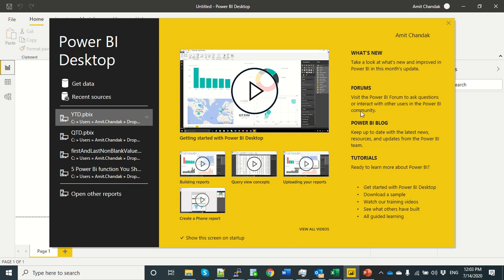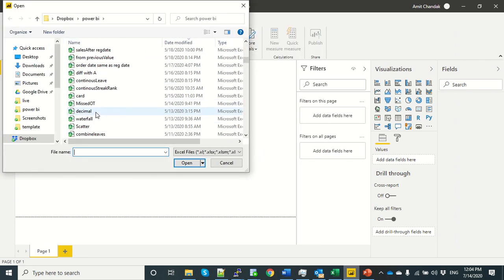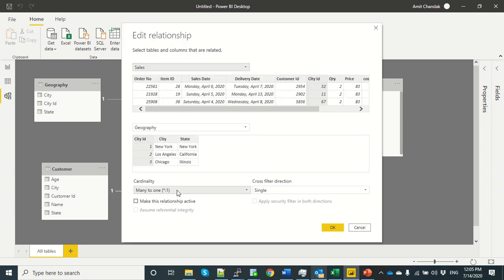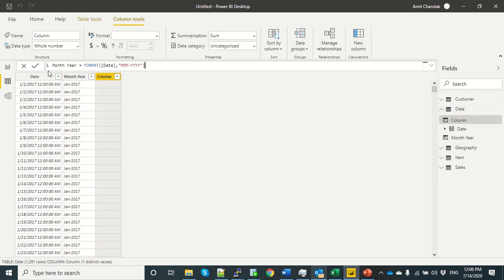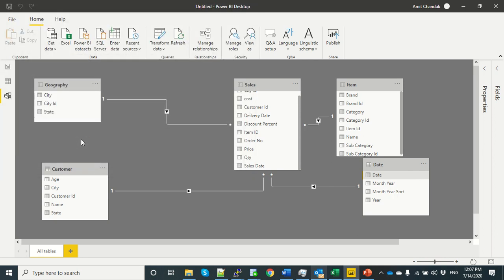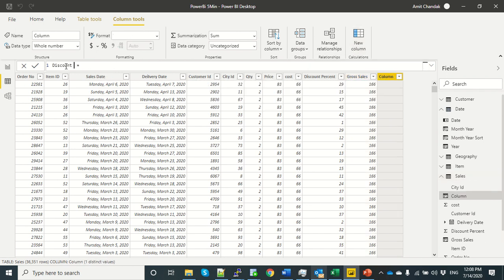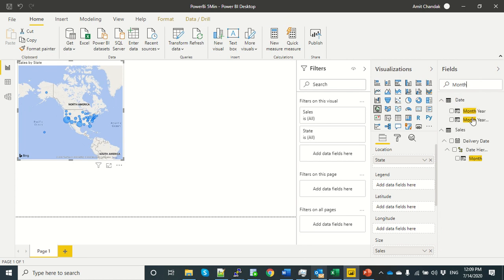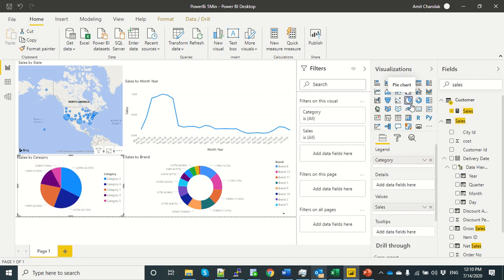Power BI :: 5 Mins Data to Discovery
Five Years Back, when Power BI launched. One of the Objectives is Data to Discovery in 5 Min. I Tried that can we do it. Seem like yes. What do you think.

This link will take you to the power bi dashboard that has links for all my blogs and video -You can get all my posts